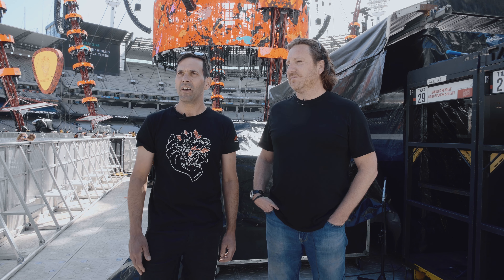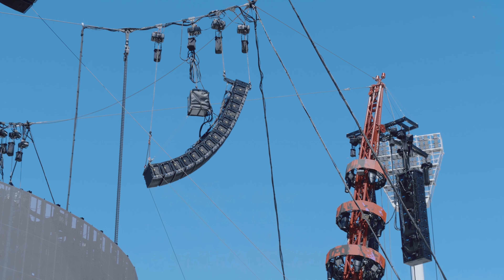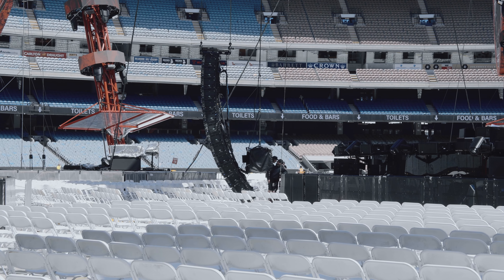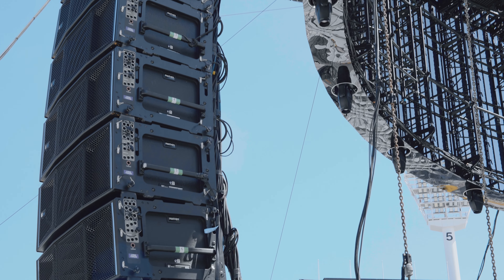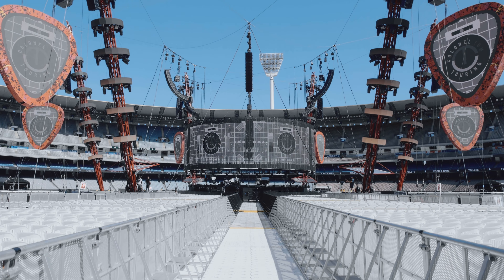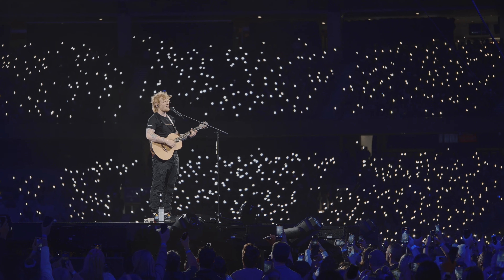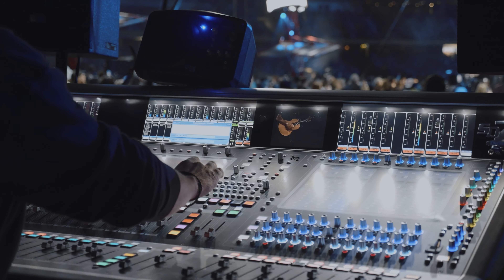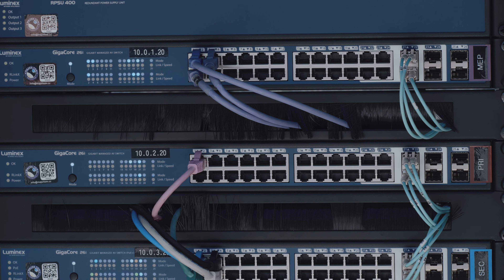Sound for Ed Sheeran’s Mathematics Tour: PA Tour with FOH Engineer & System Tech